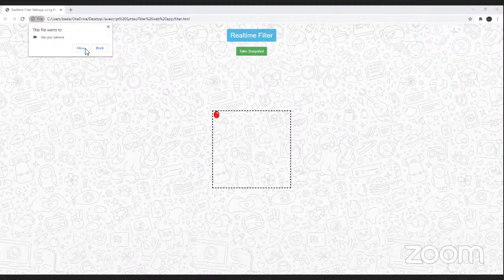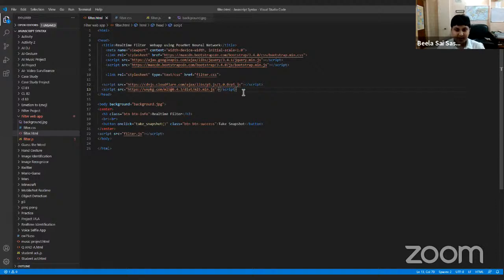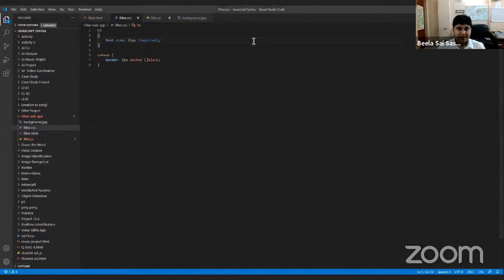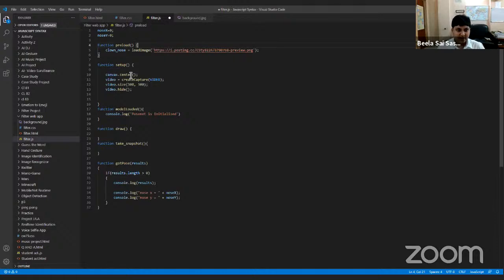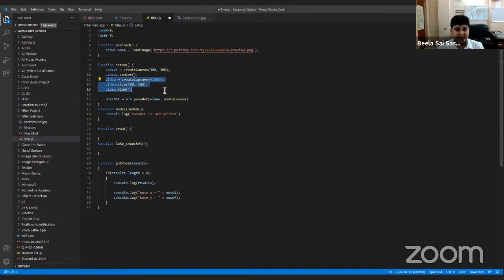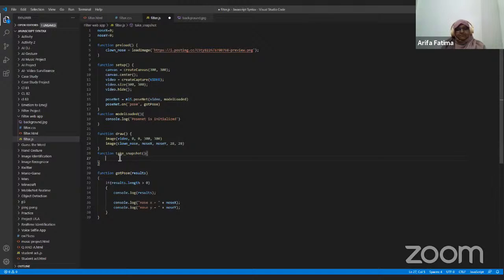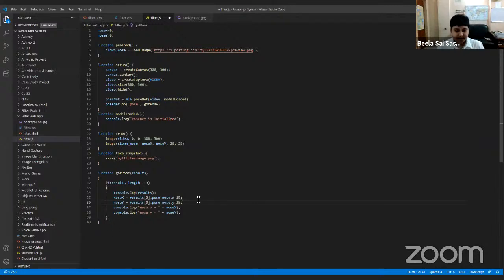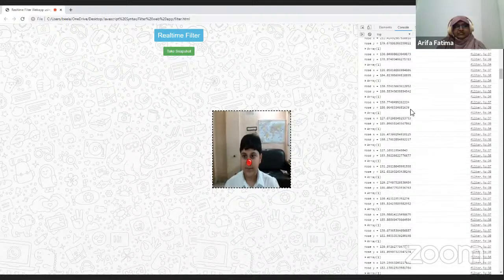Master Coder - Making your own AI Face Filter with Saswath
Learn about funny photo effects created by WhiteHat Jr student. Watch how our Master Coder Beela Sai Saswath demonstrates the creation of an AI Filter Face.

Empower your kids with the joy of building their apps.

Make your kids Math Confident, by helping them learn mathematical concepts in the context of everyday scenarios, and leveraging these concepts to create solutions to real-world problems. Book a FREE Math trial -

WhiteHat Jr provides LIVE 1:1 coding classes for Grade 1 – 12 kids, with a mission to empower a whole generation of young minds, to become creators versus consumers of technology. Now, with more than 10 million hours of coding expertise, WhiteHat Jr brings its best practices and learnings to Create with Math course, the new age method of teaching Math using technology, to Grade 1-8 kids.

In this video, Master Coder Beela Sai Saswath showcases how to create funny faces with AI Face Filter app.